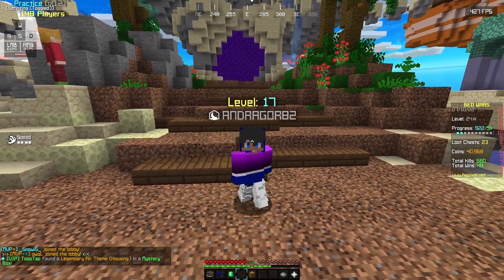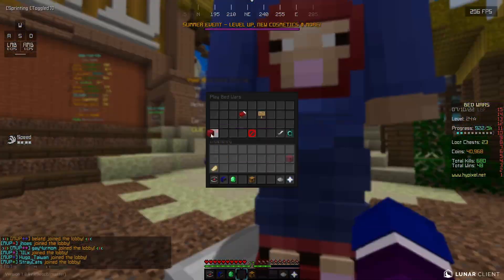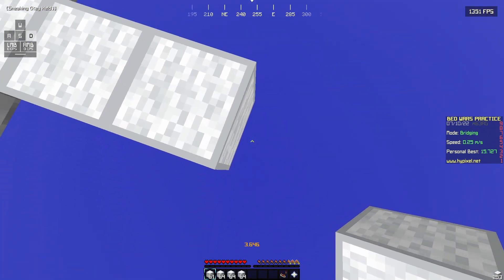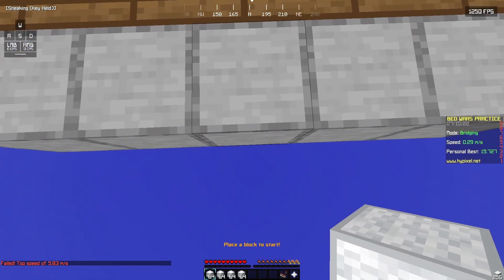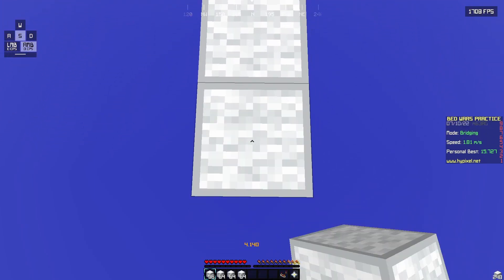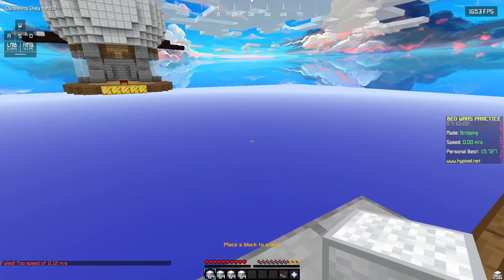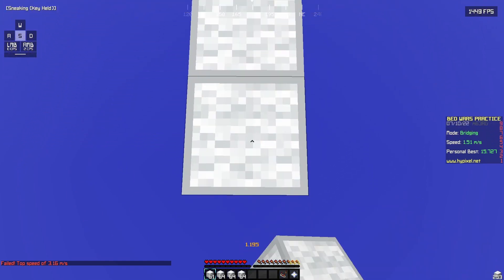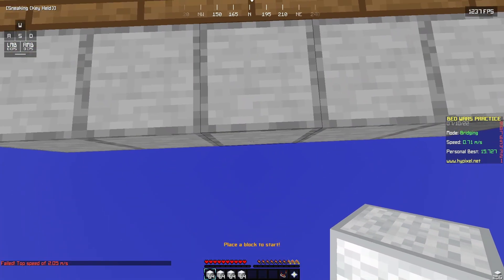Learn how to speed bridge in under an hour! 😳 How to hypixel ep1 | Speed Bridging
How to speed bridge